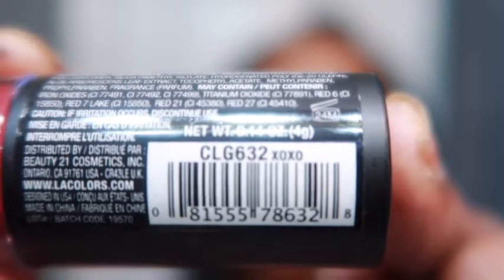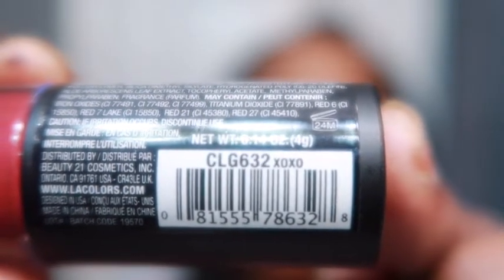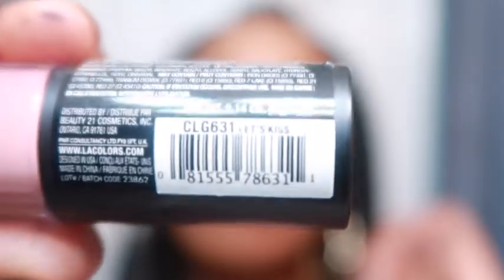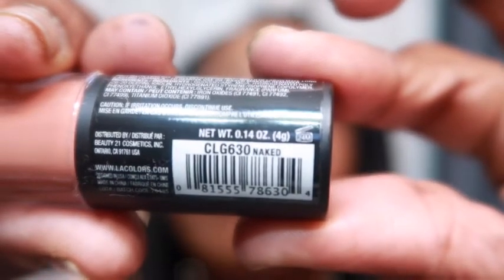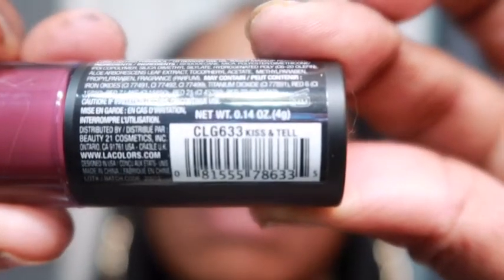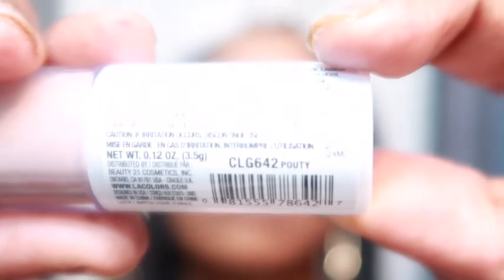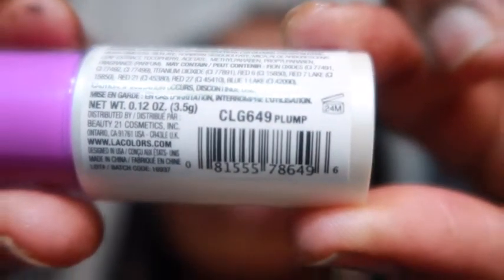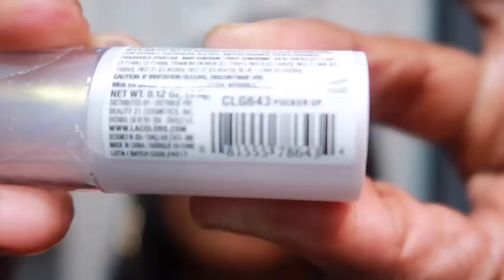L.A. Colors Lip Glosses // Sale at Dollar General//50¢ each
MATTE LIP GLOSS
These Matte lip glosses are a gloss lover's dream. The long-wearing Matte formula goes on like a traditional gloss and dries to a long lasting matte finish.

SUPER SHIMMER
These Super Shimmer lip glosses are a gloss lover's dream. The Super Shine formula is flecked with shimmer that glides on leaving lips moisturized with shiny color.

If you'd like to send a wedding gift of love, we would very much appreciated:

Facebook: For The Love Of Beauty

Editing Software: Movie maker, Pinnacle 8, Sony Vagas Pro, Imovie
Editing by: Happydimples39/Pamela
Cameras: Canon 60D, IPad and Canon G7X Mark II
Factory Lens Lights: 2 umbrella lights
Background: Multiple Backgrounds

For comments and questions